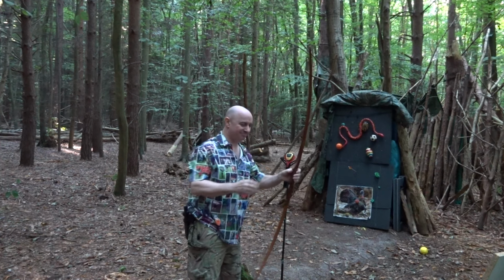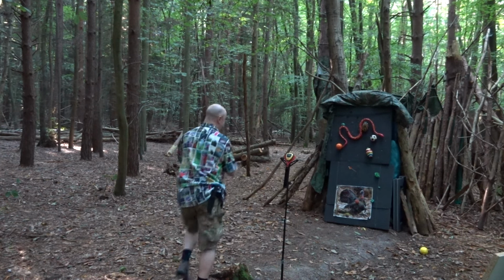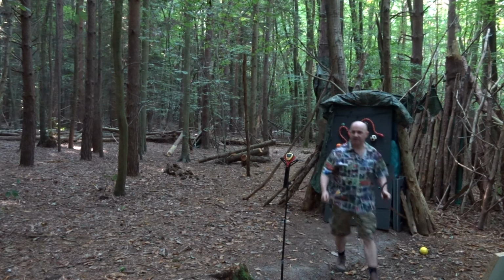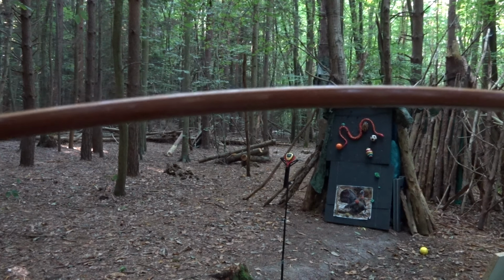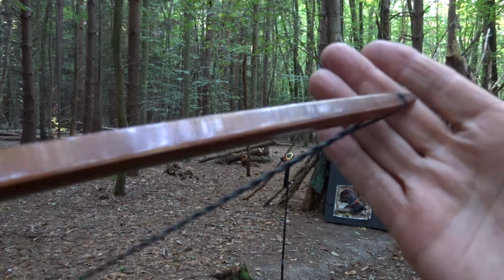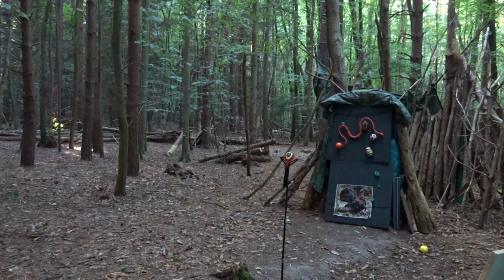THE SAGITTARIUS - AMERICAN FLAT BOW/AMERICAN SEMI LONGBOW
THE SAGITARIUS AMERICAN FLAT BOW BY MASTER BOWYER REX OAKES - 66" OSAGE ORANGE AFB/ASL - 44#@28" DRAW LENGTH - MEASURED 43#@28"DL - 6 7/8" BRACE HEIGHT -
1ST ARROW - 379 GRAINS = 150 FPS
2ND ARROW - 379 GRAINS = 156 FPS
3RD ARROW - 379 GRAINS = 163 FPS
AVAILABLE FROM :- REX OAKES - TEL NO. :- 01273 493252